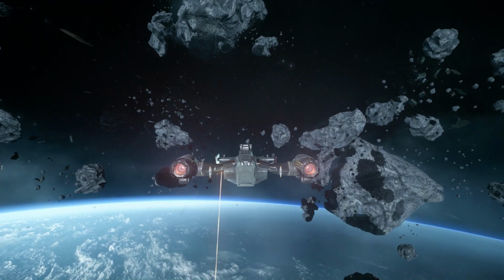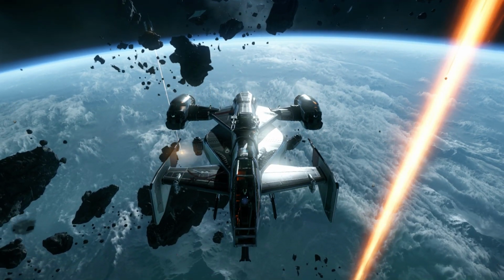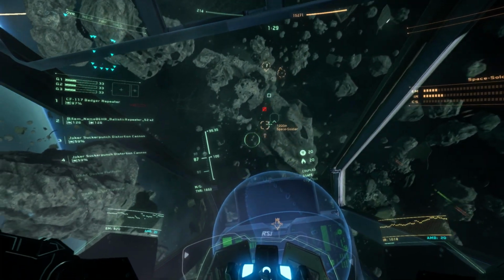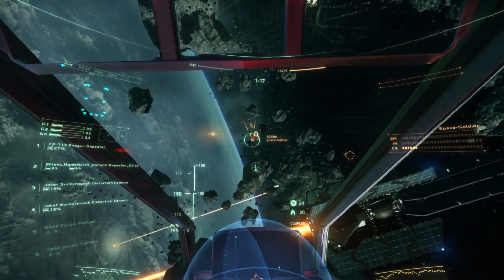Star Citizen: PTU - Cutlass, Avenger, and Missiles!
Got around to some play time in the PTU and wanted to share some impressions of what has changed!